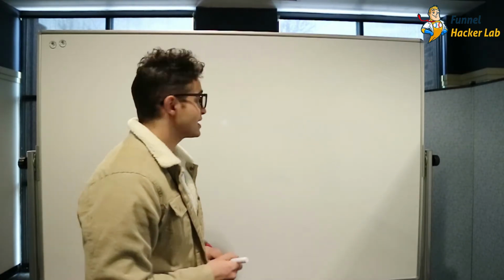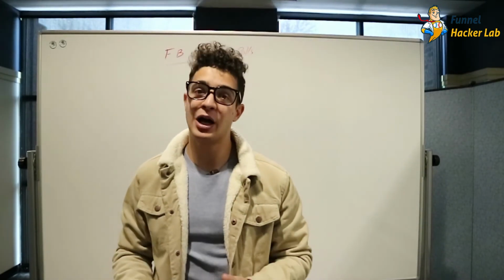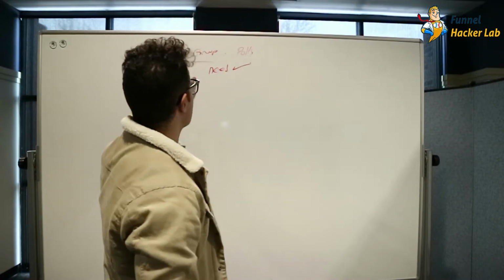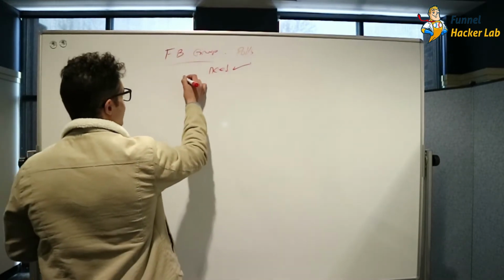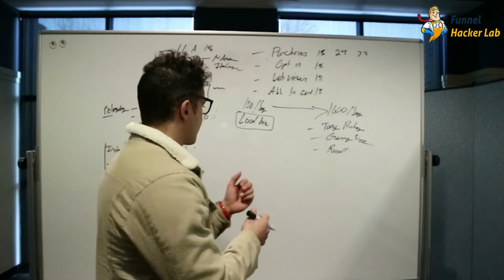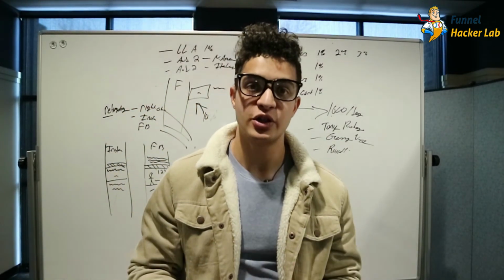Digital Marketing for a Tech Company - Marketing Lessons I Learned from Running a Software Company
How to promote software startup - in this video  we chat about settling to the first 100 customers for your saas/b2b software startup and some of the lessons we learned during the early days of our software.

If you’re starting a business I’d like to share with you digital marketing tips  digital marketing trends for 2021 and a digital marketing strategy for startups to get clients and win in business!..

When you start a business you need to have a startup marketing strategy in place. Digital marketing strategies for startup business is very unique from marketing an established business.